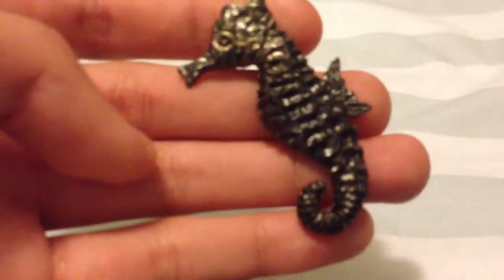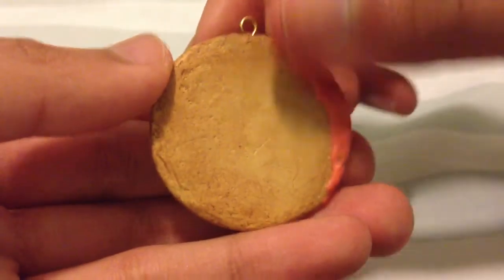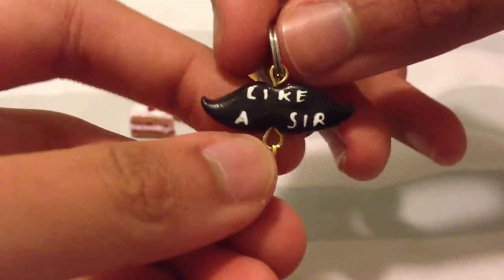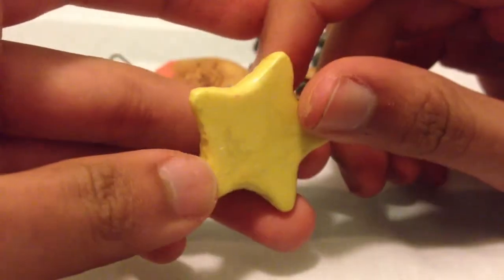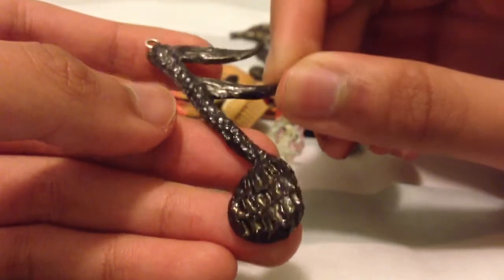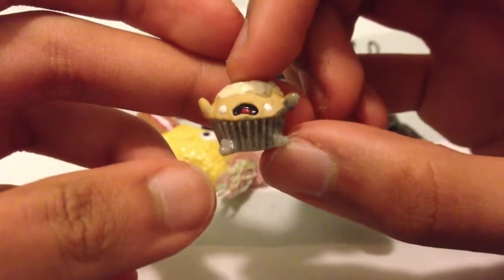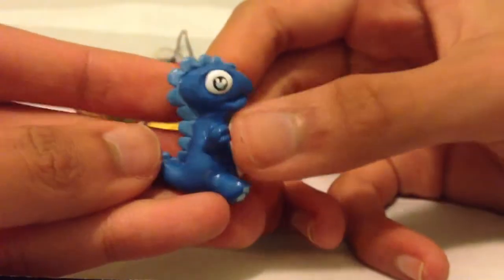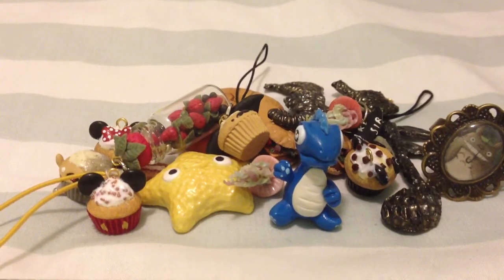Polymerclay Charm Update #3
Hey guys!
Long time no craft... lol

Few questions I'd like you guys to answer!
1) Would you like to see me do some kawaii videos? (Squishies etc)
2) What tutorial would you like to see me make on any of the charms I've made so far?

I've been really sick for my spring break so I haven't been crafting as much as I'd like :c

If you read all the way down here, try to add the word "banana" in your comment ;)